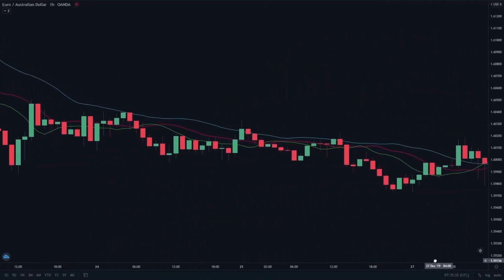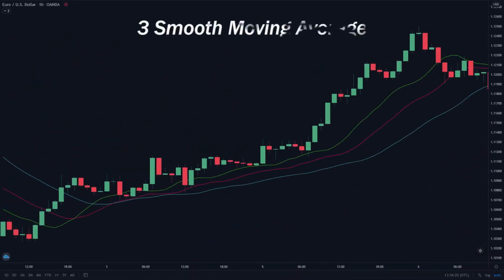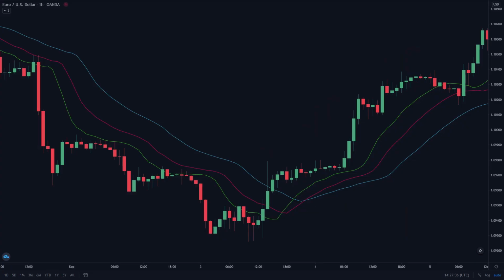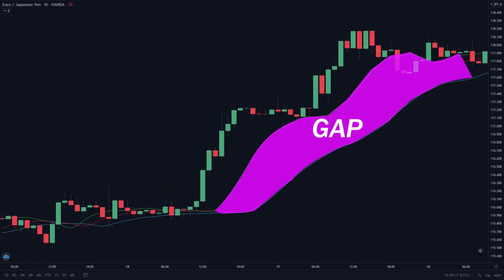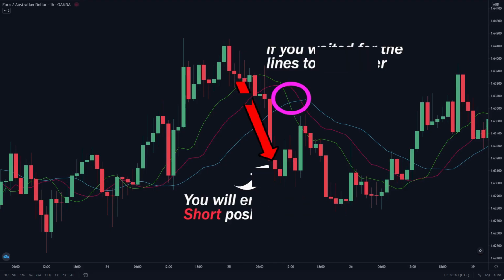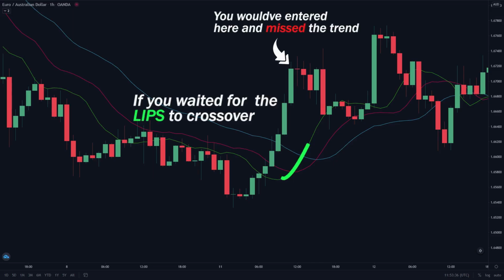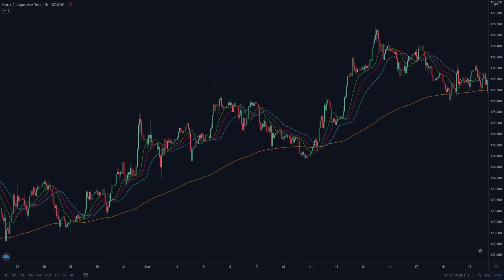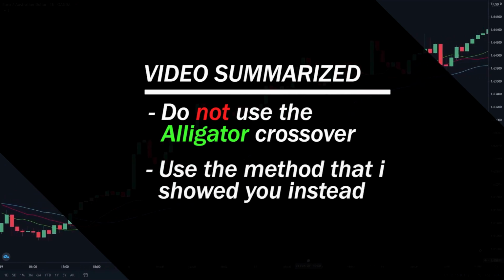BEST William's Alligator Strategy